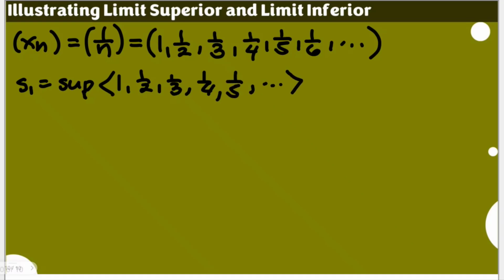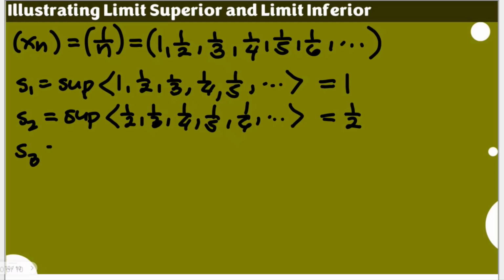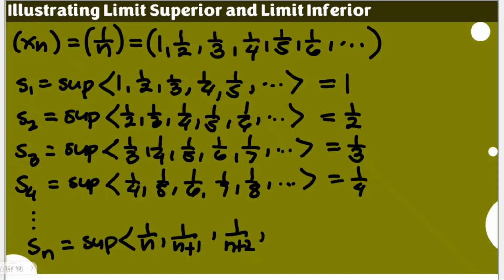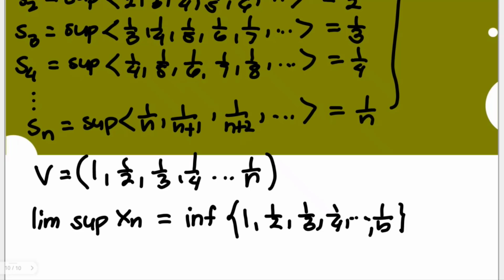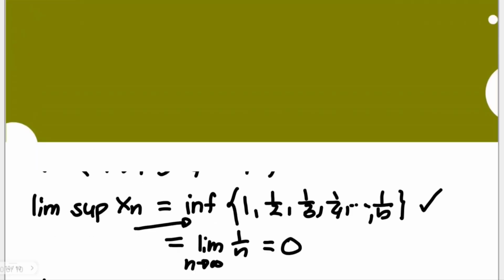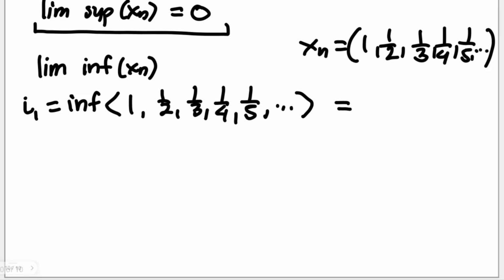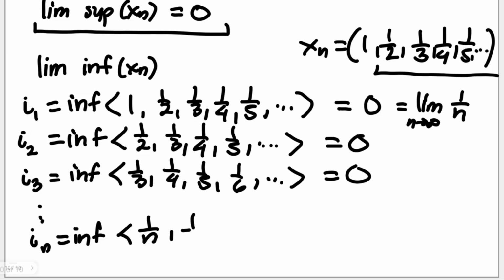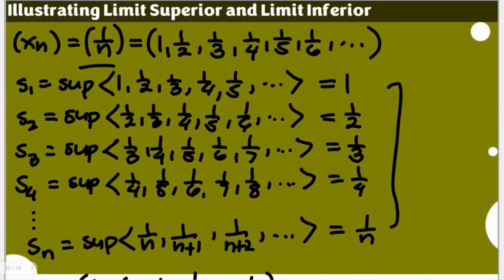Illustrating Limit Superior and Limit Inferior_1 || Review on Sequences and Series || Real Analysis